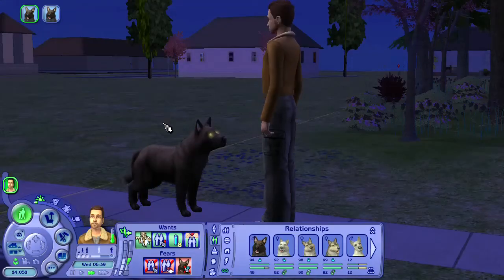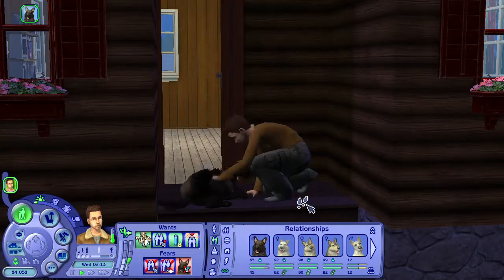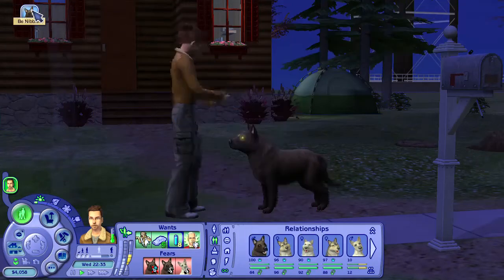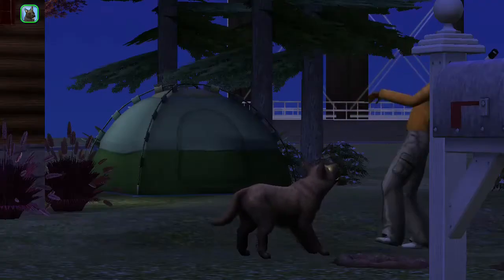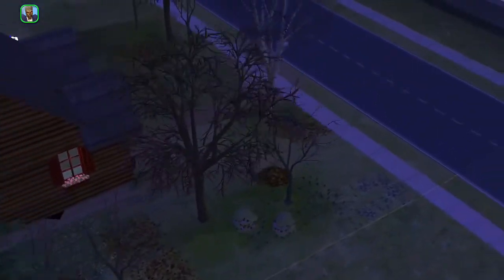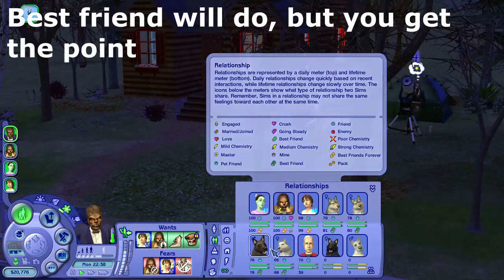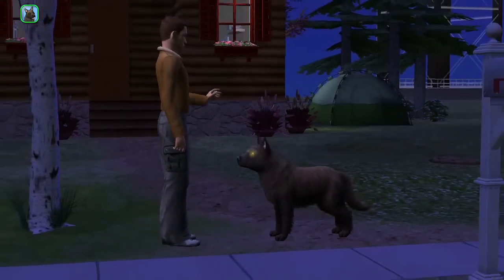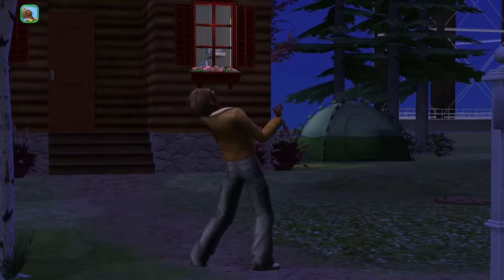How to attract and become a werewolf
Hi everyone!

Werewolves are totally in again after the expansion to sims 4. But did you ever wonder if you could come somewhat close to what the new game has to offer in the older games?

Well, in the sims 2 you have opportunities! Here is a brief guide to how to become a werewolf in the sims 2.